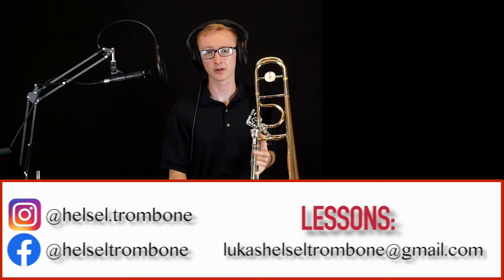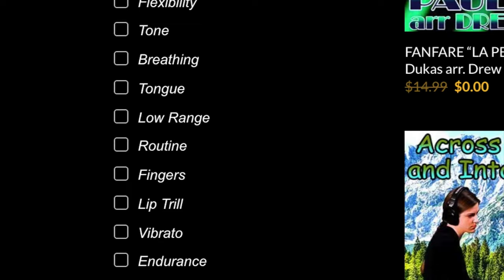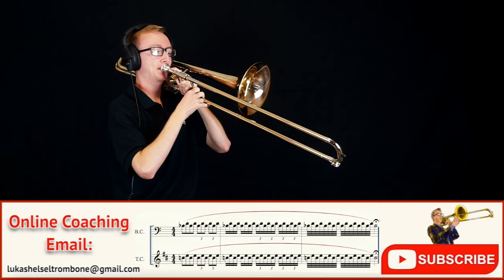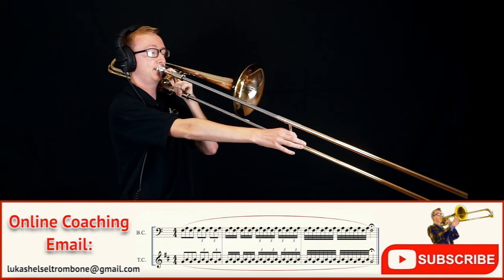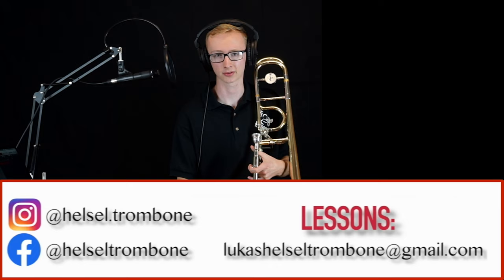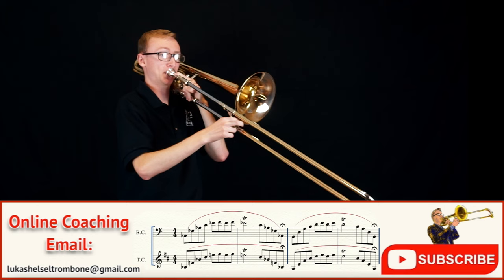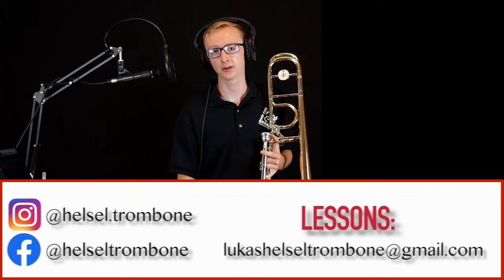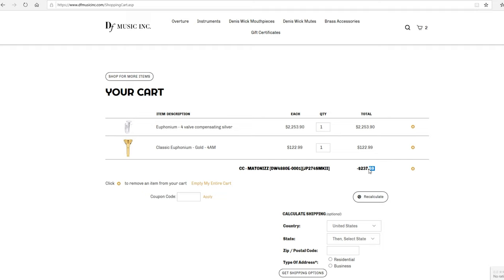TROMBONE/EUPHONIUM "Lip Trill Practice Routine" & Exercises by Lukas Helsel with Sheet Music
Happy Friday BrassNation! We have a great Lip Trill Practice Routine by Lukas Helsel for you today. This selection of exercises are mainly targeted for Trombone but can be used by Euphonium or Baritone players. Hope you find this useful and informative. SHEET MUSIC & TUBA DRONES Available for DOWNLOAD

EUPHONIUM, TUBA, TRUMPET, FRENCH HORN, TROMBONE, CORNET, BARITONE, TENOR HORN, FLUGELHORN, PERCUSSION

Voldyne 5000:

0:00 - Intro
1:08 - Exercise 1 - the 5th Partial
2:10 - Exercise 2 - the 4th Partial
3:18 - Exercise 3 - the 3d Partial
3:58 - Exercise 4 - the 2d Partial
4:53 - Exercise 5 - Focuser
5:38 - Exercise 6 - Fast Flexibility
6:11 - Outro
6:36 - Instruments We Use
7:12 - Thank You